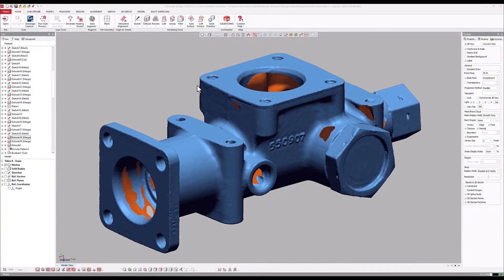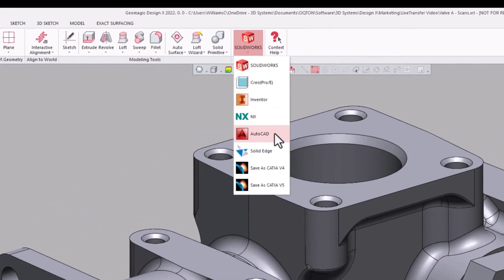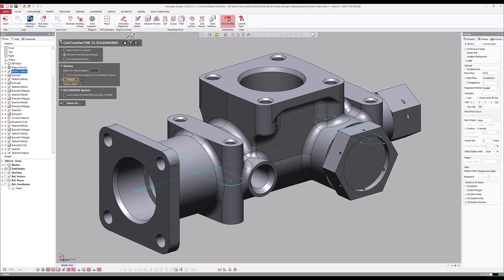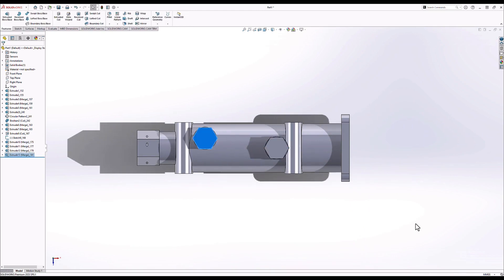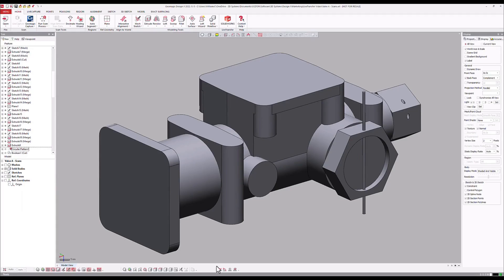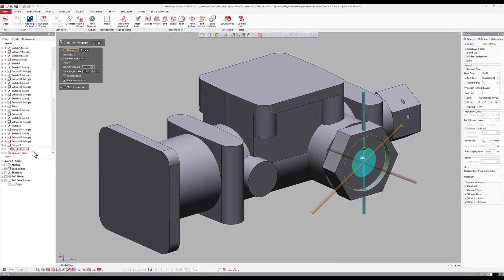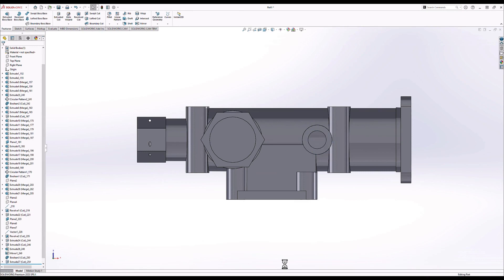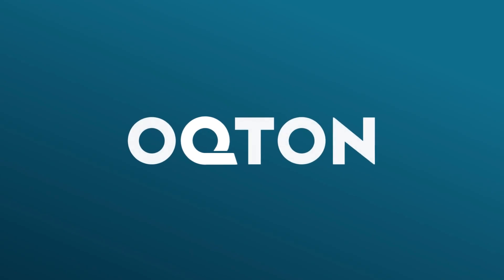Seamlessly integrate with your CAD package using LiveTransfer in Design X – Feature Highlight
Learn how Geomagic Design X seamlessly integrates with your favorite CAD tool with LiveTransfer. This overview will tell you everything you need to know about transferring a complete parametric feature tree directly into SOLIDWORKS. Geomagic Design X helps you Reverse Engineer and redesign components faster and more efficiently than ever before.

Speak to sales:
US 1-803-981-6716